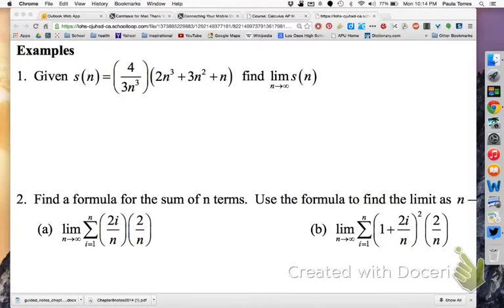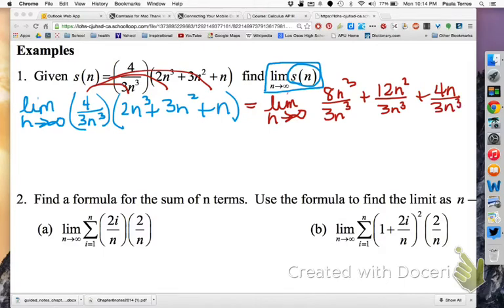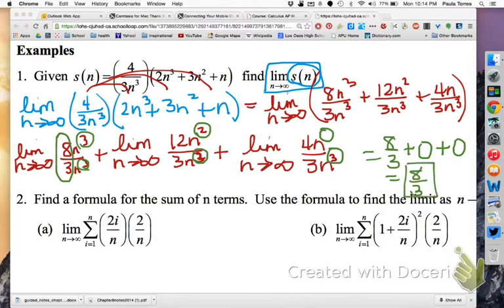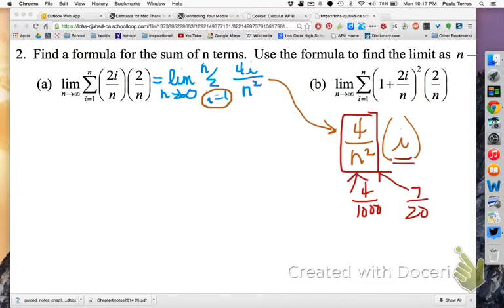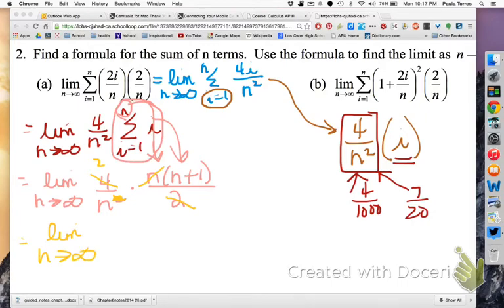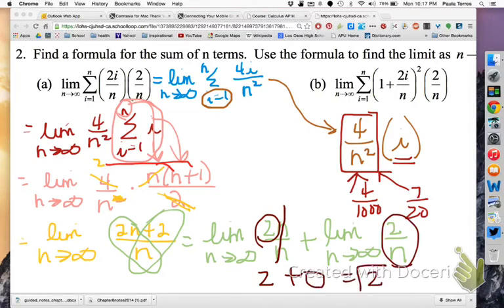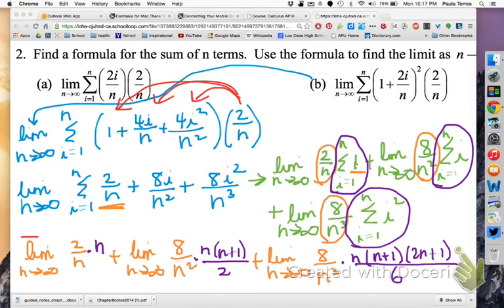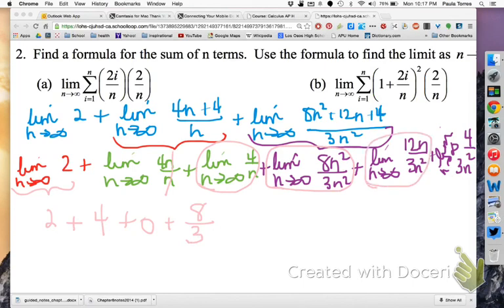4.2b day 2 notes pt2